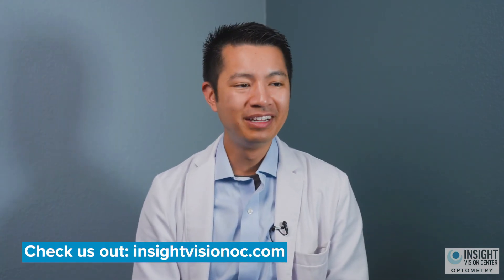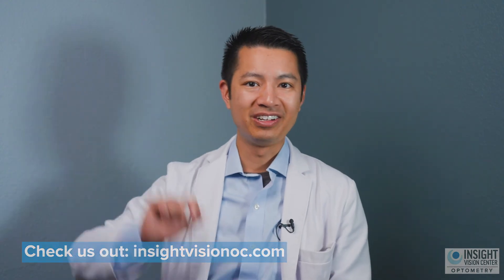3 Common Problems with Orthokeratology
What are the 3 common problems with orthokeratology? In today's video, Dr. Mai talks about just that - What are the 3 common problems with orthokeratology.

►Keratoconus E-Book!!!

►Located at:

3151 Airway Ave Ste M3
Costa Mesa, CA
92626